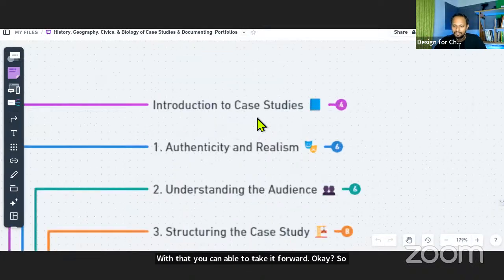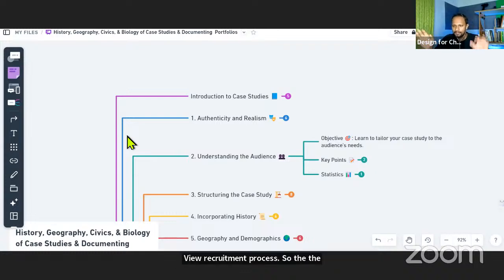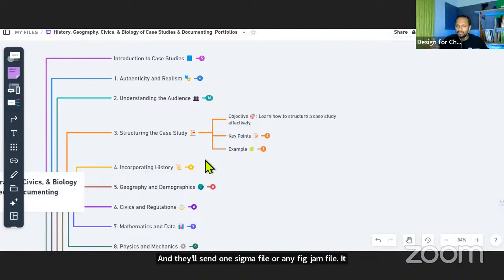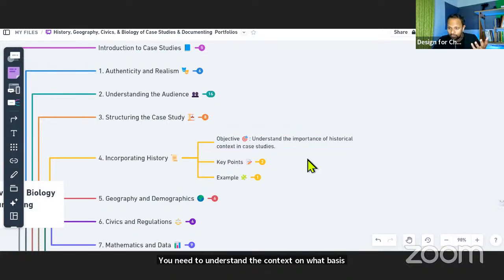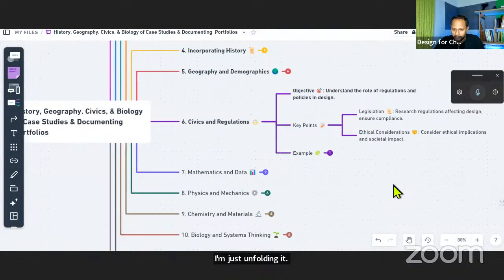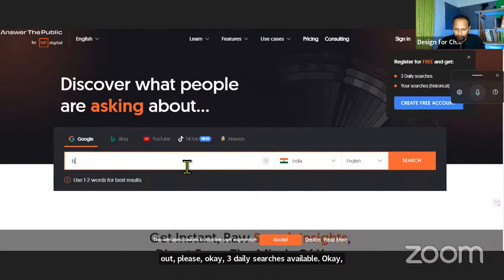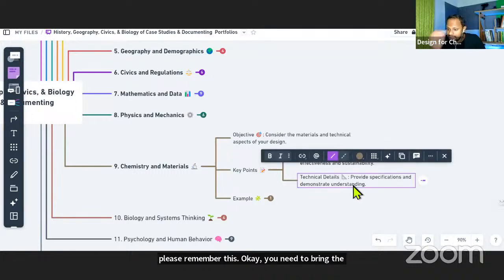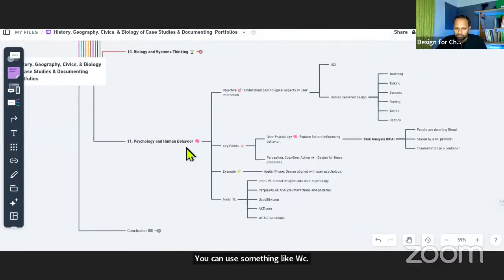Week 3- Mechanics of Design & Designer ?